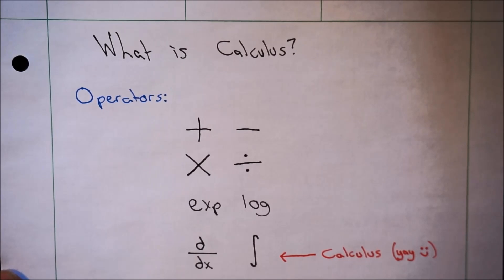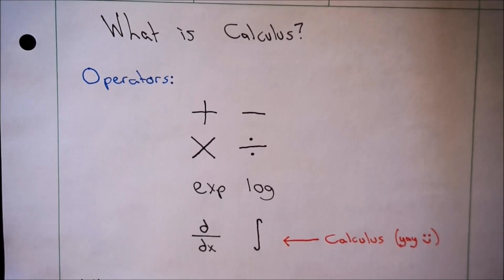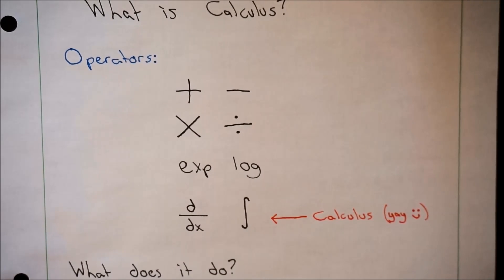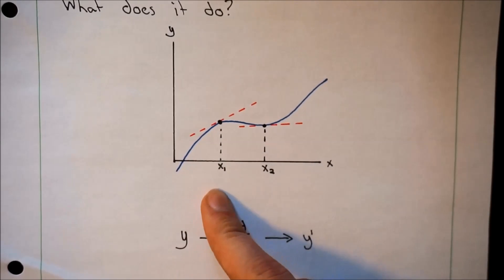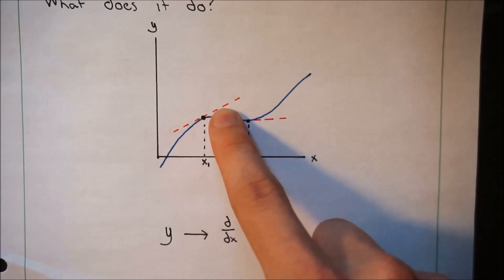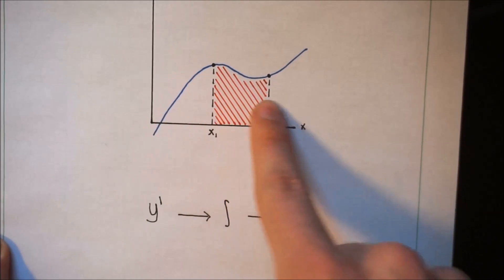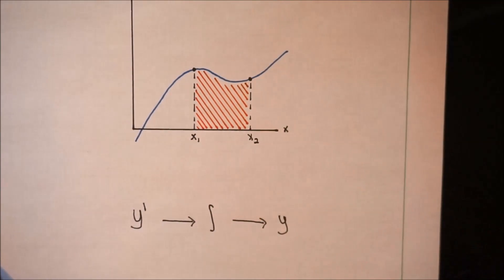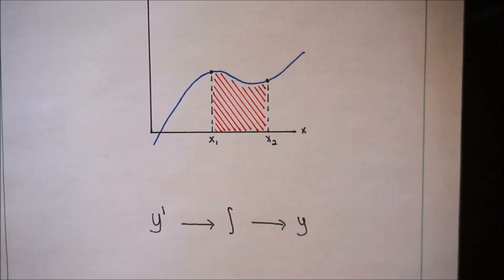What is calculus? (for dummies)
A basic description of what calculus is without any actual math.